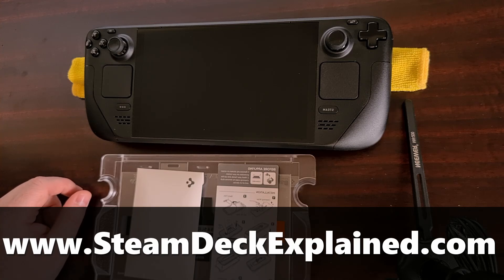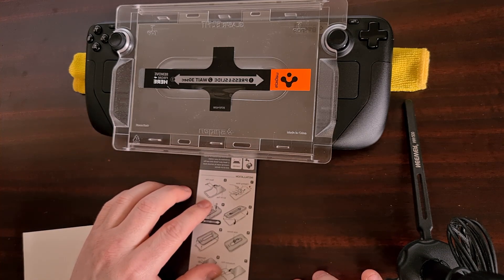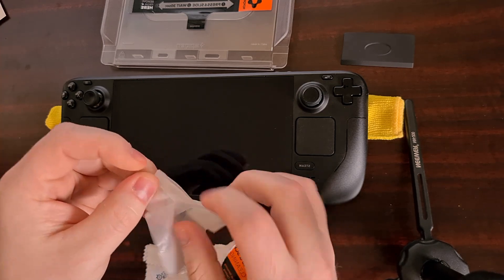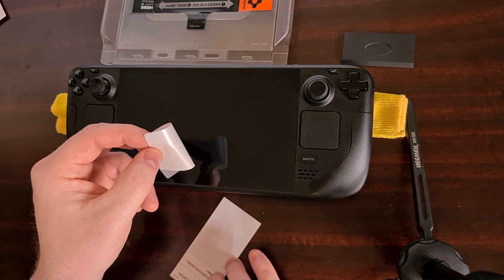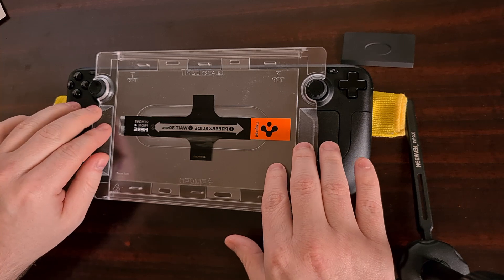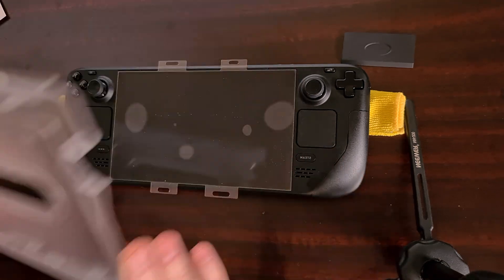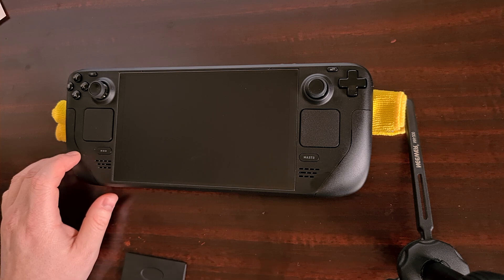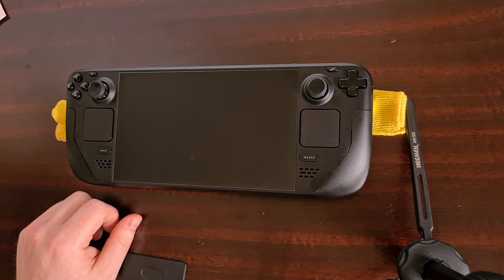Spigen Steam Deck Glass Screen Protector Installation Guide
If you're worried about the screen of your Steam Deck getting scratched (or damaged by a drop) a glass screen protector is a great idea.

Mentioned Links
Spigen Glass Screen Protector

Written Tutorial
coming soon

Summary
I have the Steam Deck right here and in today's video I'll be showing you how to install the glass screen protector sold by Spigen. They call this thing the Glas.tR EZ Fit thanks to the applicator tray that helps you align it properly.

I don't even use screen protectors on my smartphone anymore, but I could easily see a piece of sand or something finding its way into the carrying case from a bookbag and causing issues. It doesn't hurt that these glass screen protectors can also absorb some of the impact from drops which could save the display from a nasty fall.

You can see how easy the applicator tray fits in place so that you're confident that it will be applied well.
You'll also get this installation guide, but this is just an overview and leaves out a crucial step.

In this package here you'll get a squeegee for pushing out air bubbles, a wet cloth for cleaning up the screen, a dry one for wiping it down, and  dust removal sticker. Which is the step that's left out of the instruction card here.

So before you start, go wash your hands and then clean the area you'll be working in.
This will help to remove dust and prevent oils from leaving fingerprints on your glass screen protector.

Get out your dust sticker and tap it all over the screen. This will pick up any dust or debris that has floated onto your Steam Deck since it was wiped down.

Now we're going to turn the applicator tray upside down and grab this tab here.
Pulling it off slowly to remove the back film from the screen protector.

Align the applicator with your Steam Deck and set it into place.
We'll be using the press, slide, and wait motion as indicated by the sticker.
So that the screen protector adheres to the display of the Steam Deck.

Now we will remove the sticker by pulling this tab firmly, all the way off the applicator.
This will wake some effort to get it completely off so take your time and go slowly.

After we remove the applicator from the Steam Deck, you will have another piece of film that needs to be peeled away.
So again, look for the tab and then pull it back and off your Steam Deck.

Finally, we can grab the squeegee pry tool that they include to push out any remaining bubbles that you see.
They should be easy to push out, so no need to worry if you were left with a bunch floating under there.

Just find the nearest edge for a bubble and slowly push it out.

When you're done, I recommend bringing up a completely white screen on the Steam Deck so that you can inspect how things turned out.
The first time I applied one of these I did not use the dust sticker and ended up finding a few ultra tiny pieces of fabric between the Steam Deck and the screen protector.

Thankfully, these are easy to remove so if you end up noticing some then it won't take much of an effort to remove it.

Spigen did not pay me to do this video, and they did not send me this protector free of charge.

So if you buy one using my link down below, it will help to support this channel so that I can bring you more Steam Deck content on a regular basis.